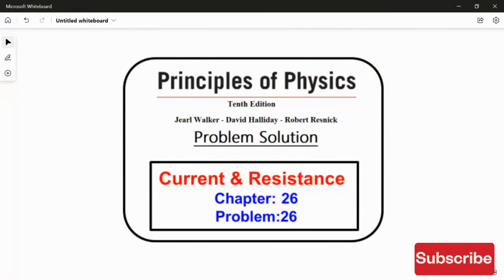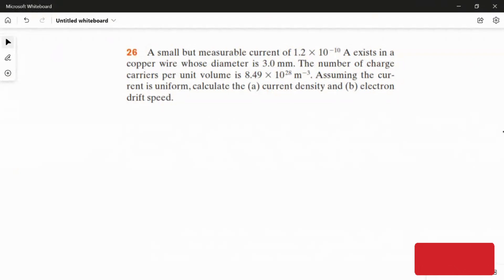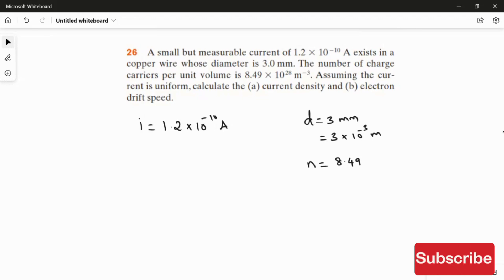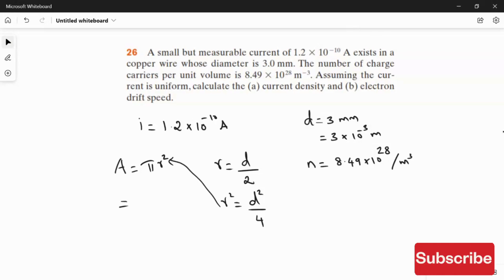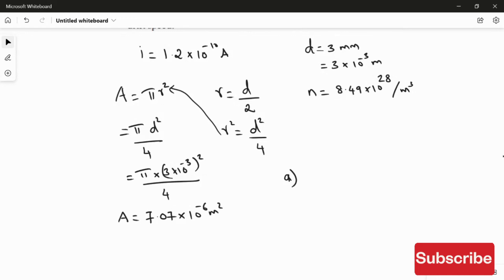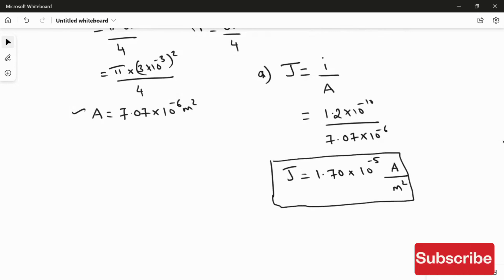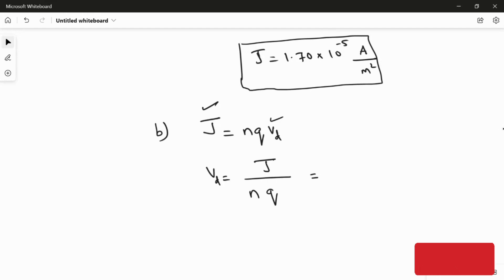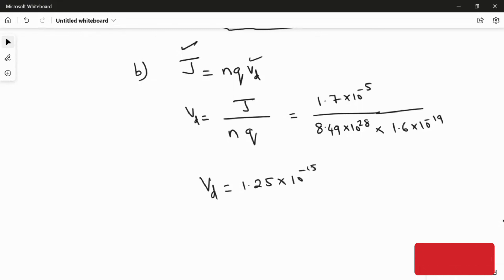Chapter 26 – Current and Resistance – Problem 26 - Principles of Physics – 10th Edition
Problem: 26
A small but measurable current of 1.2 x10 -10 A exists in a copper wire whose diameter is 3.0 mm. The number of charge carriers per unit volume is 8.49 x 10 28 m -3 . Assuming the current is uniform. Calculate the (a) current density and (b) electron drift speed.